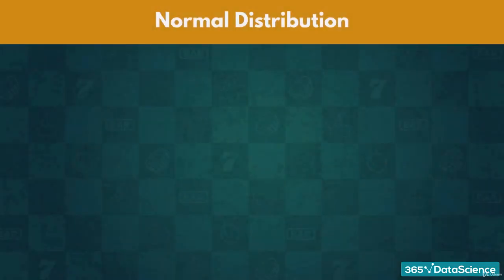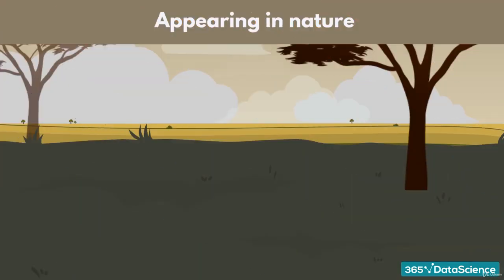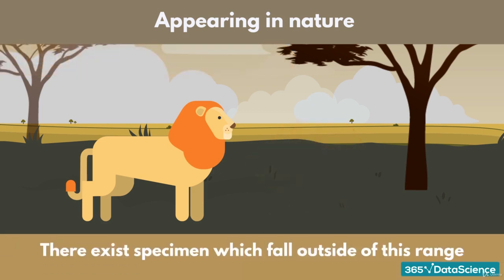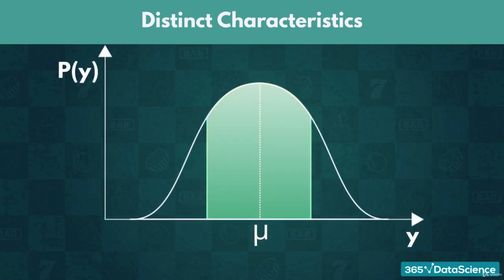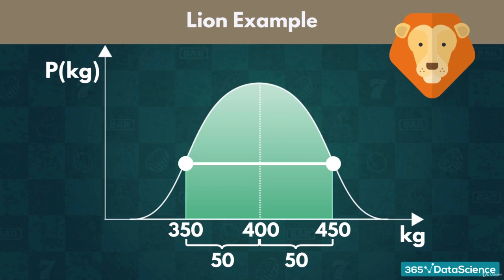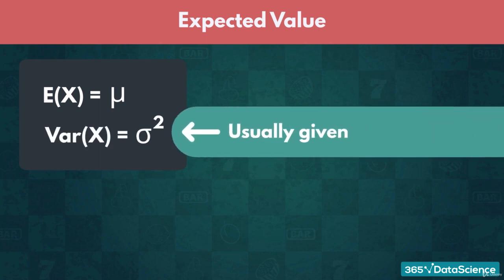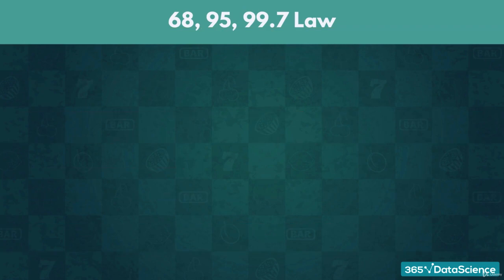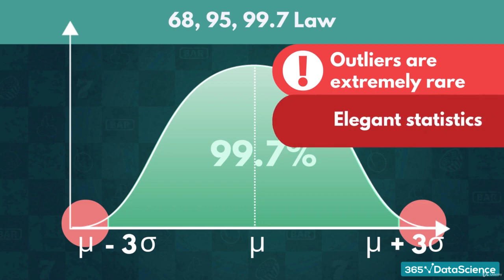What is Continuous Distributions: The Normal Distribution in the field of data science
The normal distribution is a widely used continuous probability distribution that describes a wide range of natural phenomena, including human height, IQ scores, and stock prices. In this video, we will provide an overview of the normal distribution and explain its characteristics, including its probability density function, mean, variance, and moment-generating function. We will also demonstrate how the normal distribution is used in data science applications such as hypothesis testing, confidence intervals, and regression analysis.